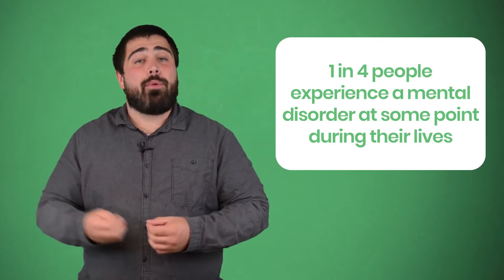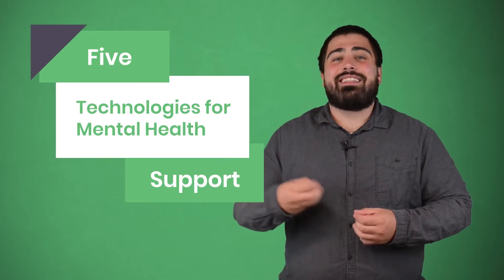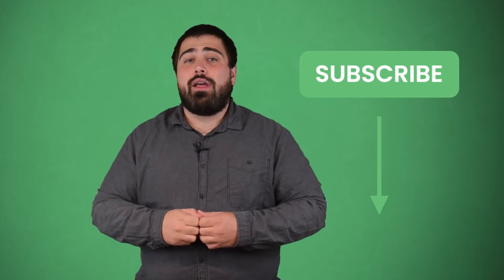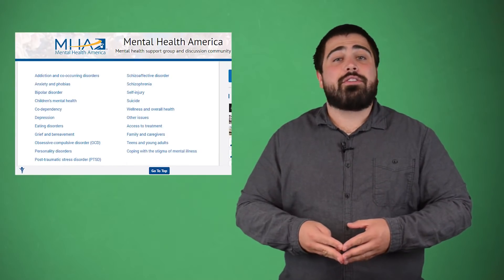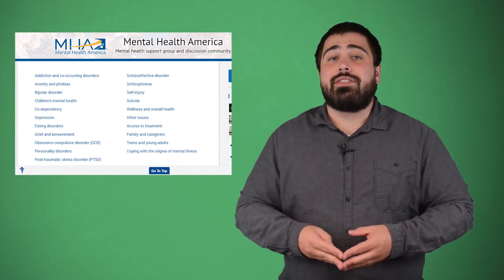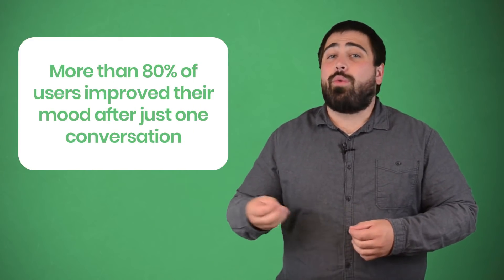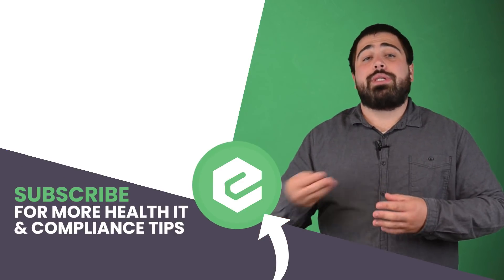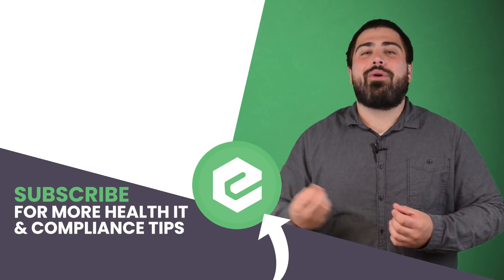Five Technologies for Mental Health Support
Think about three people that you’re close to. Did you know that including yourself, statistically one of you will suffer from a psychological disorder during your lives? One in four people experience a mental disorder at some point. While treatments and resources are available, people often don’t receive them. This can be for many reasons.

Negative stigma makes people nervous to seek help, or they simply don’t know where to find support. This makes it difficult for people to manage their psyche, which makes things worse. But as technology advances, so do options for managing mental health.

When people suspect or determine that they have a mental health condition, seeking help is the next important step, but it can be difficult to do. Many adults fear that others will think less of them if they receive treatment. But getting some form of help is necessary for condition management. Luckily, there are technologies for support, even if people are afraid to seek formal treatment. Some of these are more basic that can be found on websites. Mental Health America offers many tools, but one page connects viewers to support groups. People can connect with others experiencing the same condition and ask questions, get advice, or offer helpful tips. There are also specialized support group resources for those who want more specific information.

Mobile applications offer even more advanced tools. Some of these use artificial intelligence to act as an emotional therapist chatbot. Wysa and Youper are two examples that have this functionality. Wysa has over one million users and supports those with depression, stress, anxiety, and a range of other wellness needs. It’s an artificially intelligent chatbot that reacts to the user’s emotions. People can vent, practice cognitive behavioral therapy techniques, and use mindfulness exercises. And if users want extra support, they can receive it through guidance from a qualified mental health professional.

Youper is another “pocket therapist” with its AI capabilities. Over 80% of users improved their mood with only one conversation. The app helps balance mindfulness and calms users so they can sleep better. It also tracks mood and provides insights into a user’s personality. Youper can’t diagnose or treat, but it supports people in caring for their emotional health. It can work alongside therapy or other treatments for those who already see a doctor or therapist.

For people who are more comfortable sharing their experiences, there are also community-based platforms. The TalkLife app allows users to open up or remain anonymous about how they’re feeling. The judgment-free zone bans bullying, so users can feel welcome and confident in posting their experiences. People can personally chat with others that they meet in this community.

The Vent app has features similar to TalkLife. Users express themselves on a broad range of emotions and can react to others’ posts using response buttons.

All of these options remind people that they aren’t alone and that there are ways to get help and support. These technologies don’t only help people who are afraid to seek a professional. Even those who see doctors can benefit from these tools as extra management options. They can share their own experience with others, seek advice, and find more resources for improving their mental health.